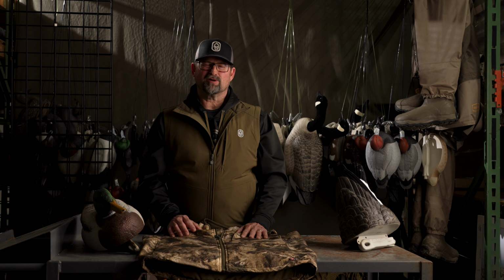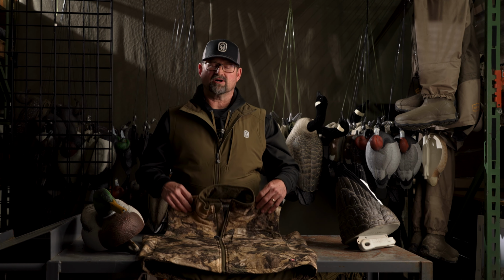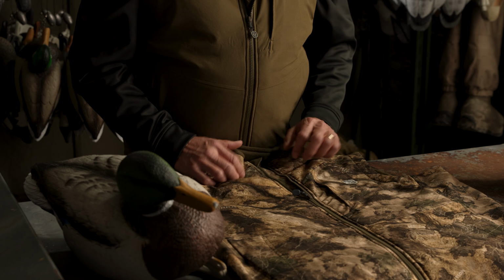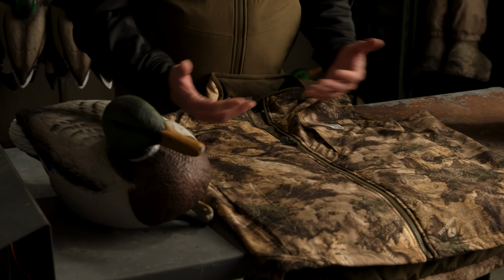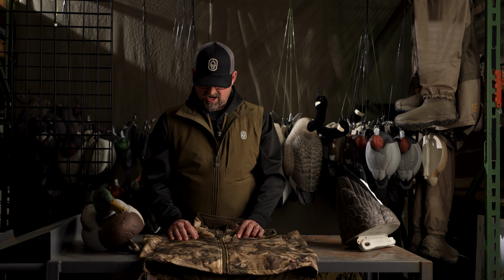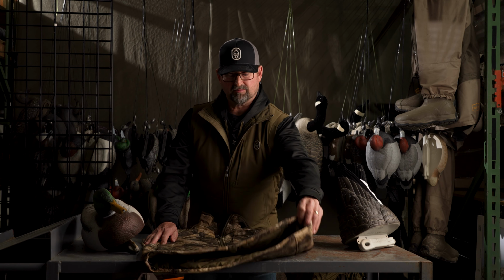Hardcore Waterfowl | Hammer Hi-Bird Insulated Vest Review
Hardcore Waterfowl staff breaks down the Hammer Hi-Bird Insulated Vest.

The Hammer Hi-Bird Insulated Vest is a versatile garment that every outdoorsman should have in their repertoire. With a healthy dose of 100g Primaloft® insulation, the vest excels as an outer layer worn over a hoody for unparalleled thermal on-demand versatility or reach for the Hammer Hi-Bird Insulated Vest when you need a mid-layer to keep your core cozy when conditions deteriorate, and the hunting gets frantic. The 4-way flex stretch woven poly ripstop shell combined with poly/spandex panels stands up to hard use and allows you exceptional flexibility. The shell offers wind protection to ward off the worst Mother Nature can throw at you. A zippered left chest pocket is perfect for securing valuables. Two zipped waist pockets are available to coddle hands and thaw frozen calls.